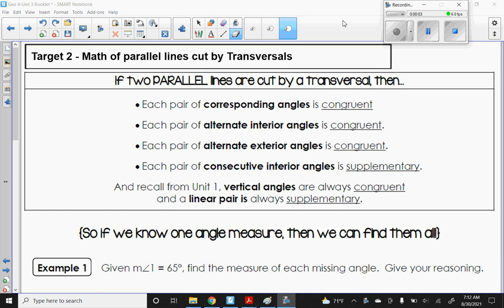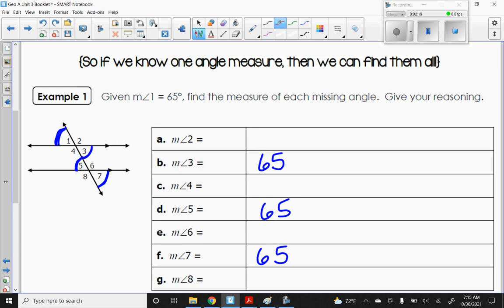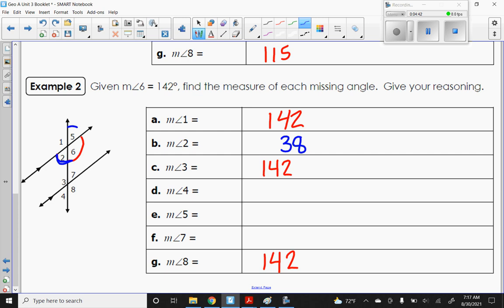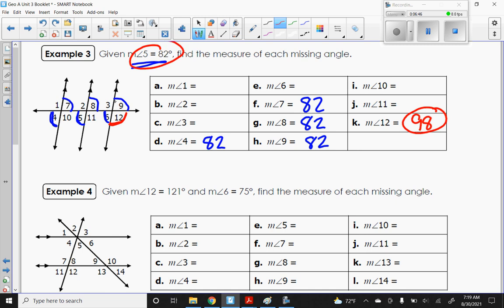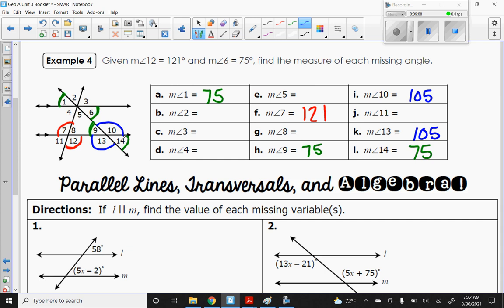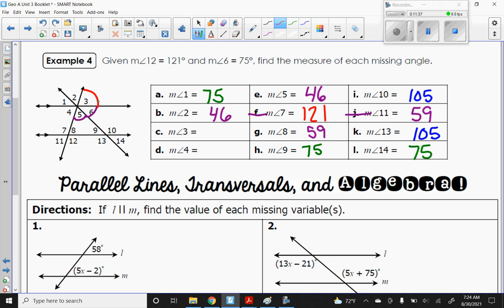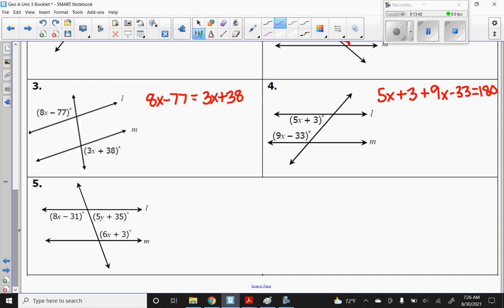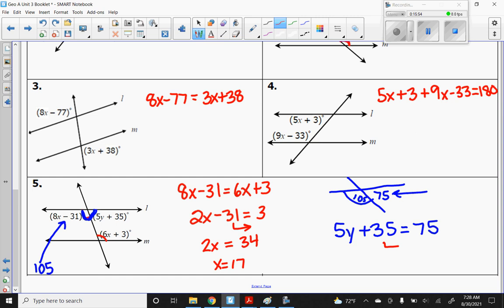Math of Parallel lines when cut by Transversal